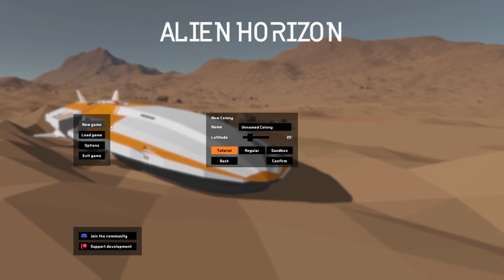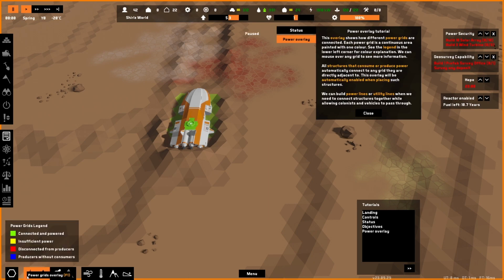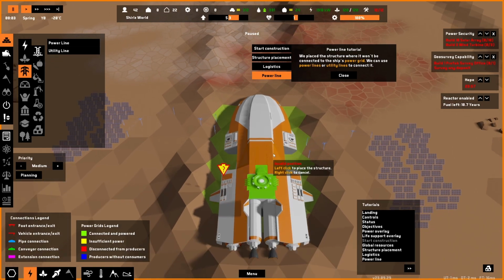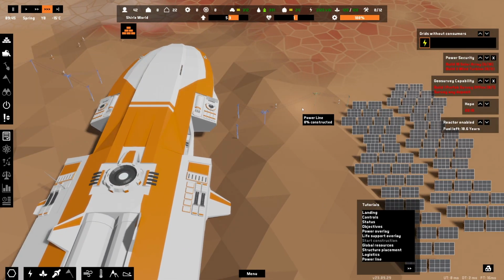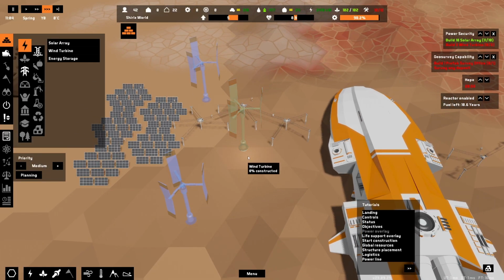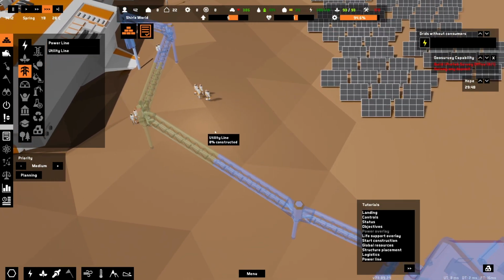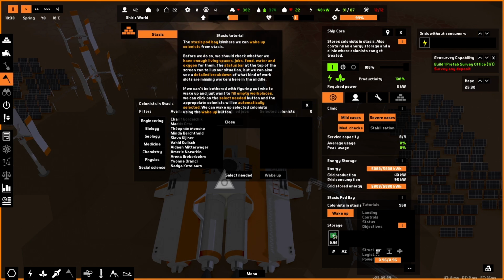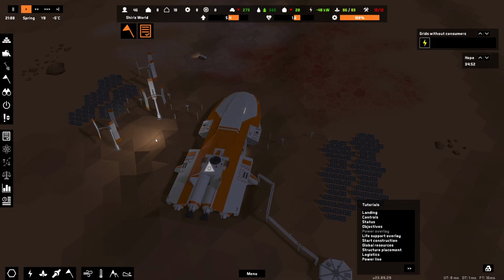WOW THIS GAME IS FREE Alien Horizon first look gameplay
Today I'm checking out this free RTS game called Alien Horizon that you can download.   In Alien horizon we have to try and colonise an alien planet, produce energy, mine resourced and even research new tech

About Alien horizon game

Alien Horizon is a sci-fi survival city builder set on an inhospitable alien planet.

Faced with imminent destruction of Earth, humanity pooled together their resources and sent sleeper ships to nearby potentially habitable planets. But this one turned out to be much less habitable than expected. Can you survive anyway?

Features complex resource management, no contact with Earth, exploration of a large randomly generated map, research, management of public transport, a system of laws (will be greatly expanded in the future) and more.